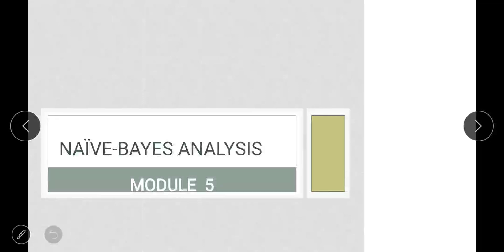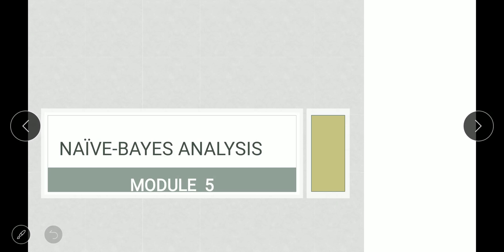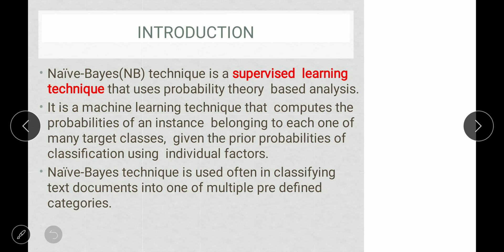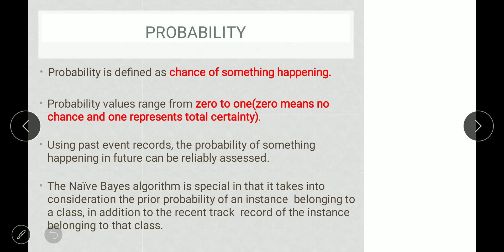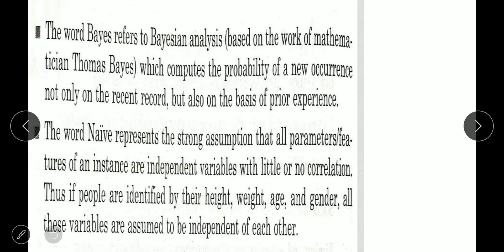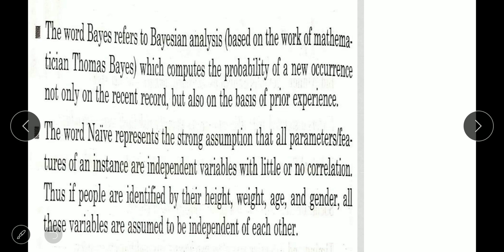15CS82-BIG DATA ANALYTICS- NAIVE BAYES ANALYSIS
Module 5 - Naive bayes analysis.